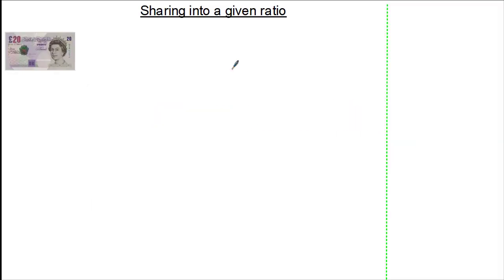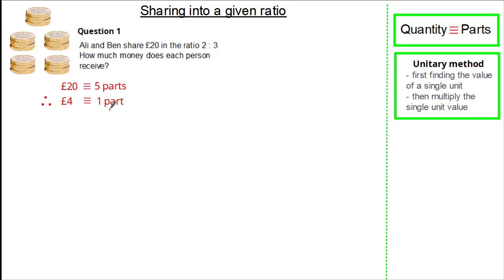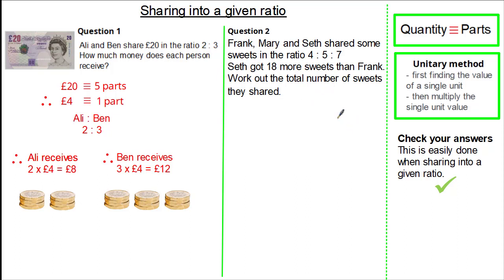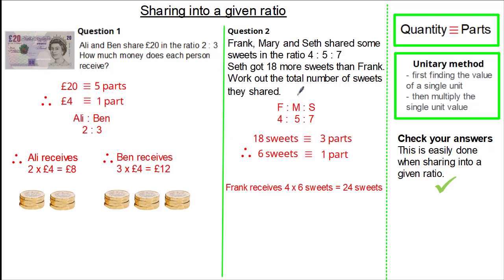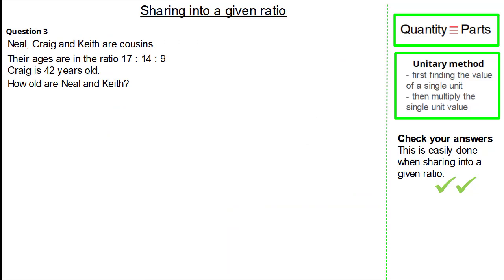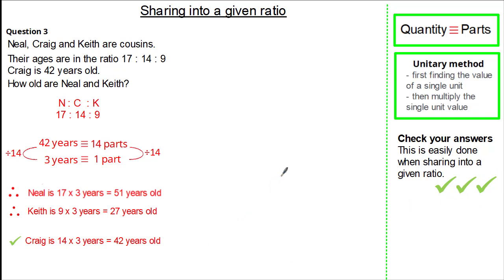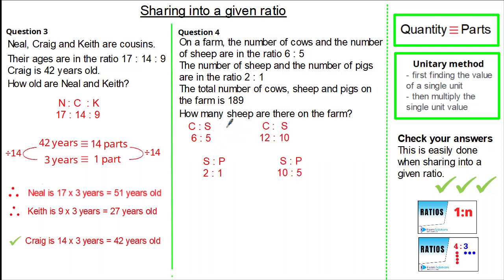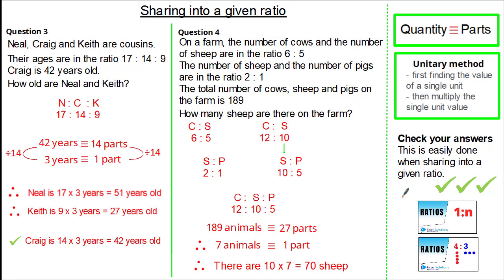Ratio sharing amounts | GCSE Maths Level 4-6 | ExamSolutions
Ratio sharing amounts

In this tutorial, we learn about sharing amounts in a given ratio.